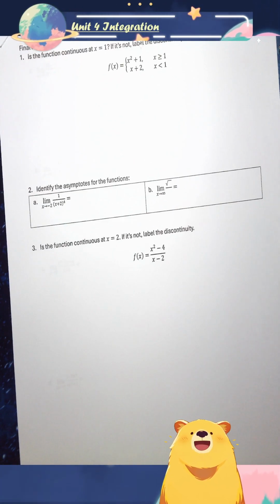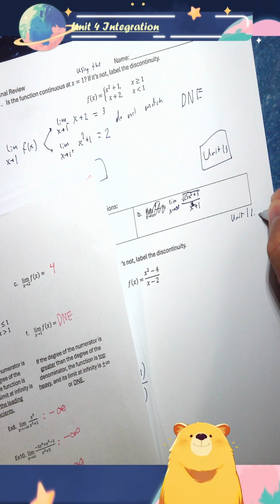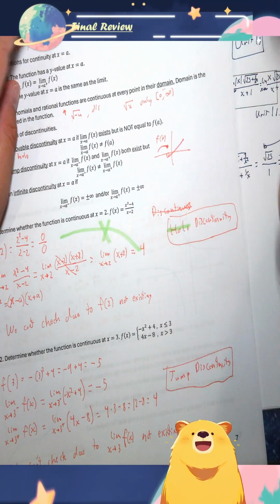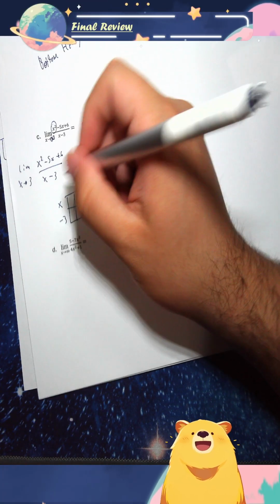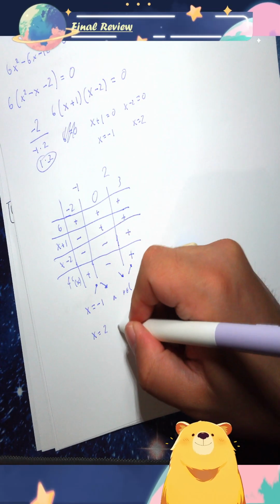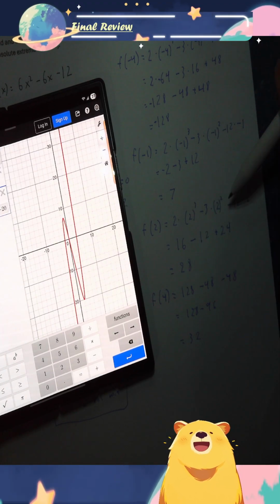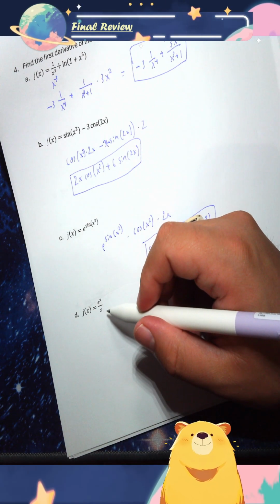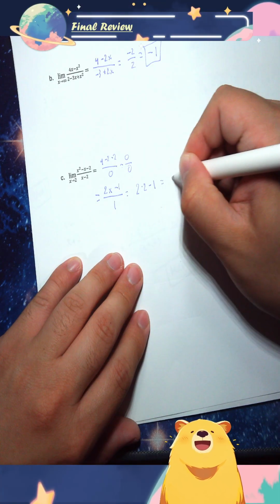Final Review 1 Vertical